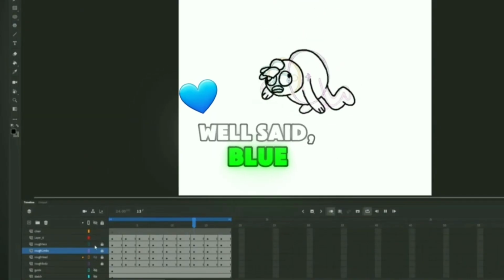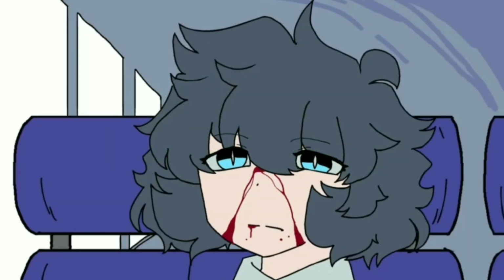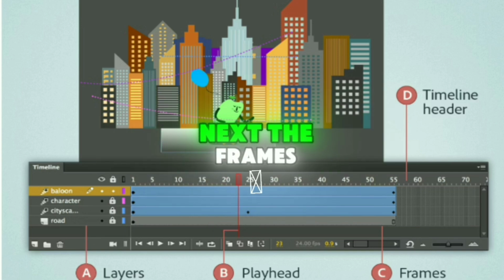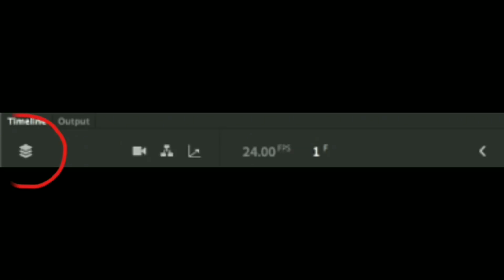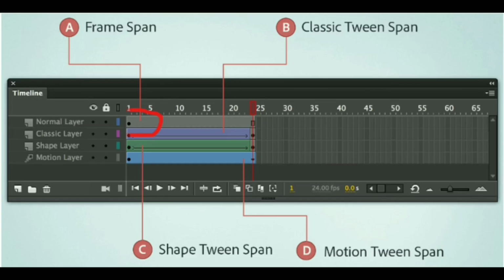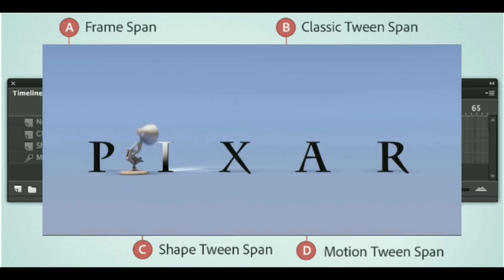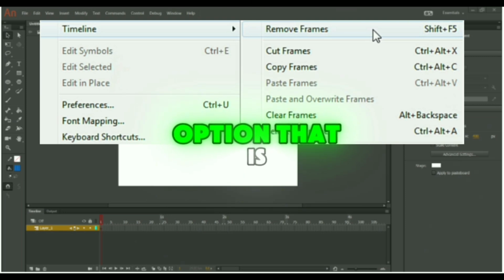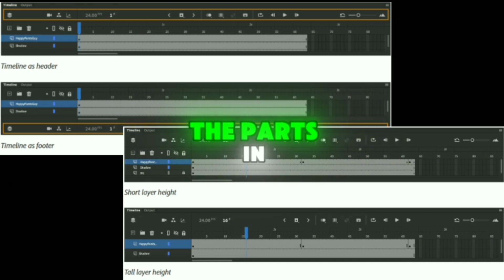Adobe Animate Timeline - Presentation In Specialization (Animation)